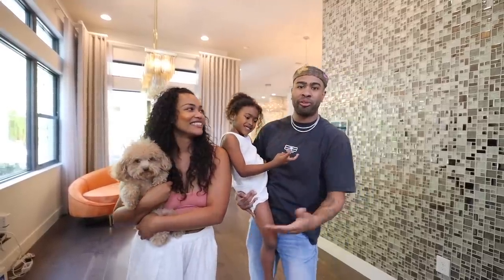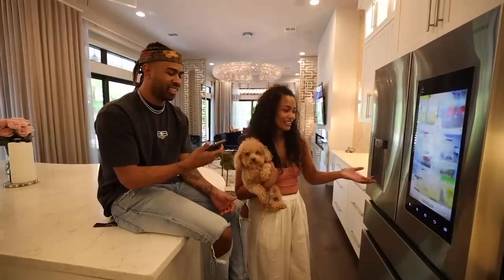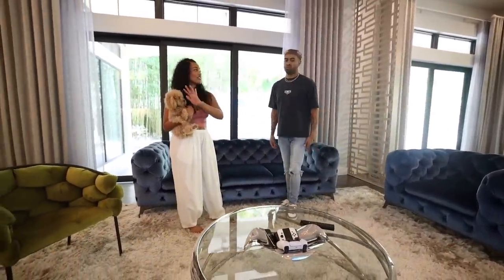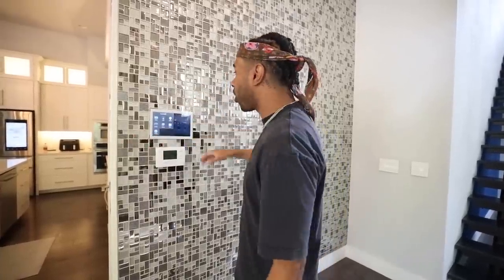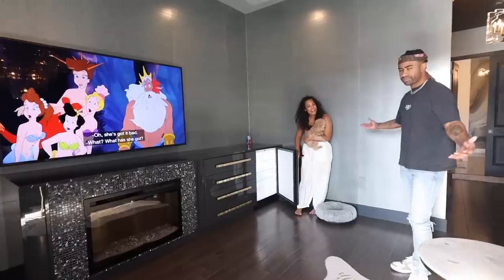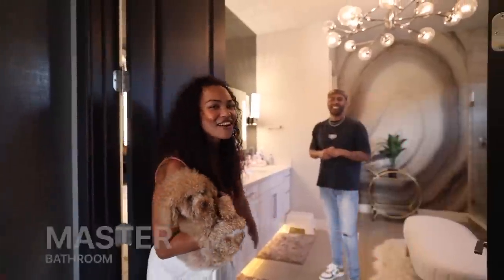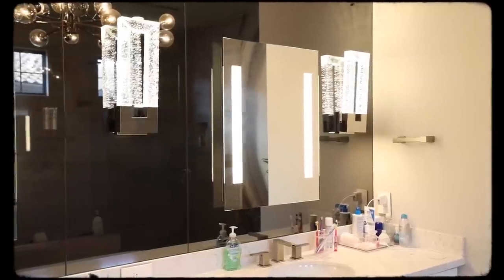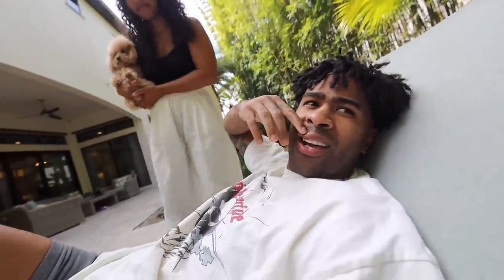We Bought Our DREAM House ! | The 2x Family Official House Tour!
Our New House Tour ! Here In Miami FL

We finally give you guys the full tour of our new home here in Miami FL!
This is the first time in 4 years we live together as a family so this is a very special moment for us ☺️  Prettyboyfredo ,Jasmine & Ava  are back!!

Intro - 00:00
Kitchen -  01:15
Great Room / Dining Room - 01:56
Private Pool / Spa - 03:59
Primary suite - 05:19
Guest bedrooms - 07:38
One Week Later - 09:37